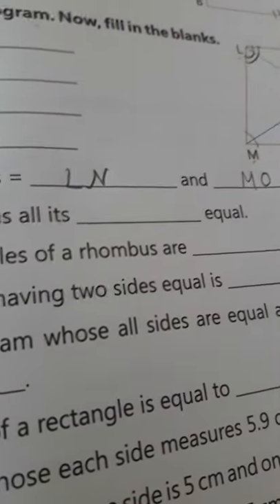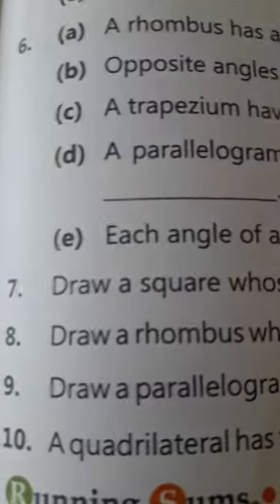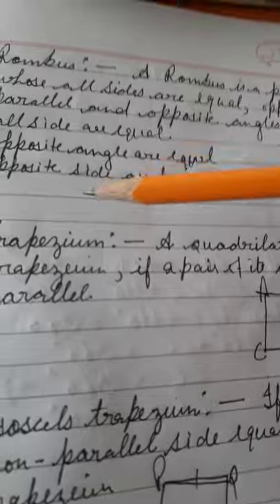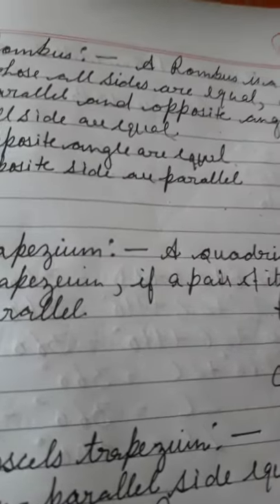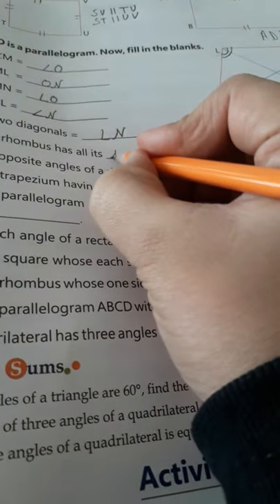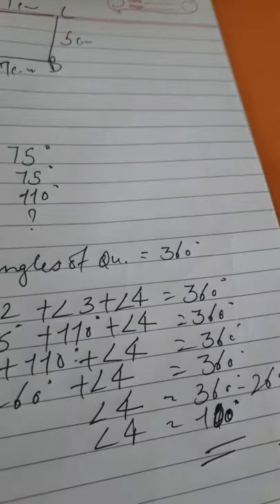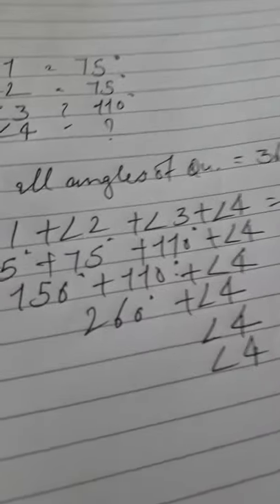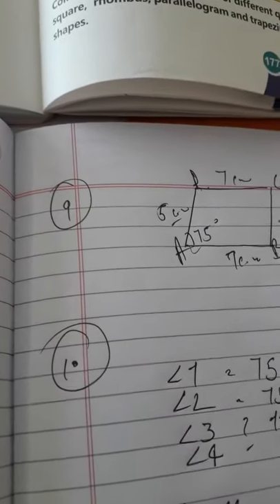CLASS 5 MATHS CHAPTER 13 (Triangles and Quadrilaterls) Exercise 13B (part 2)